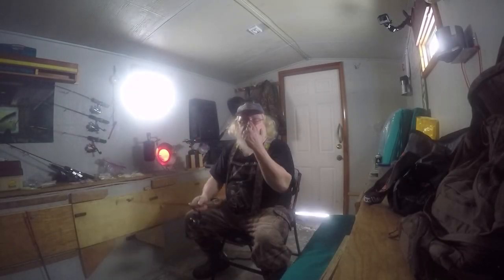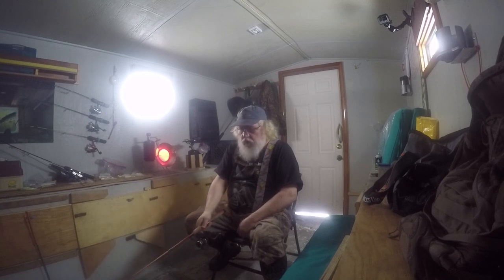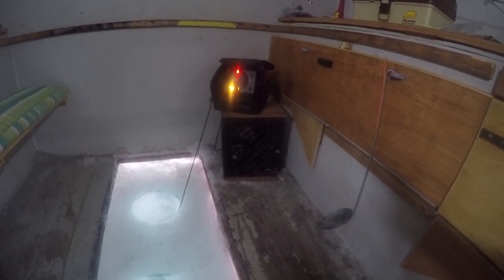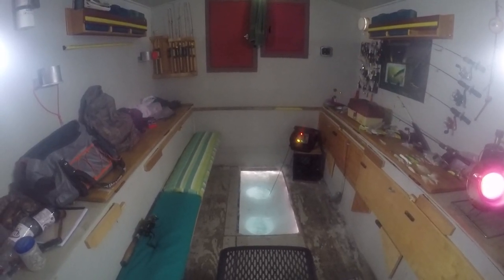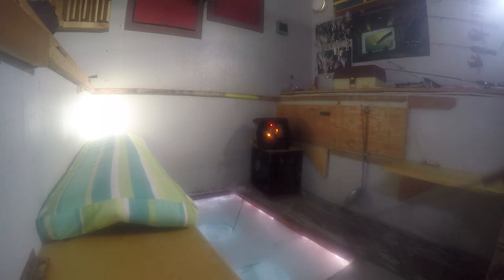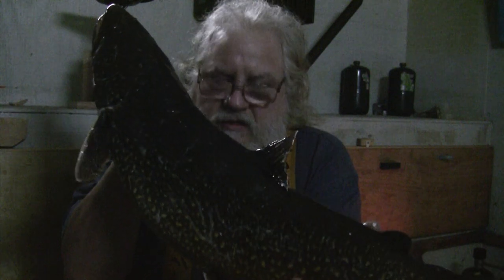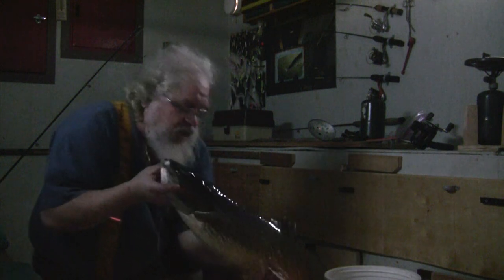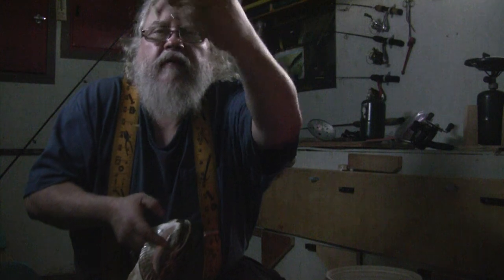Ice fishing for Lake Trout in Interior Alaska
Ice fishing for large lake trout can be very challenging. Come along with us as we target large lake trout in one of the interiors most popular lake trout lakes.